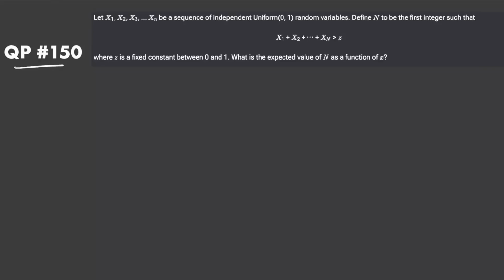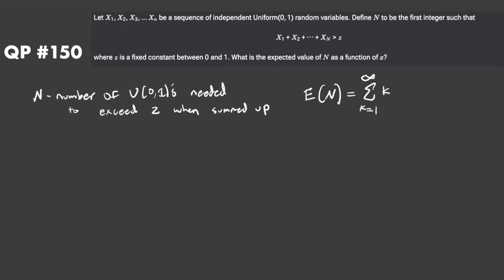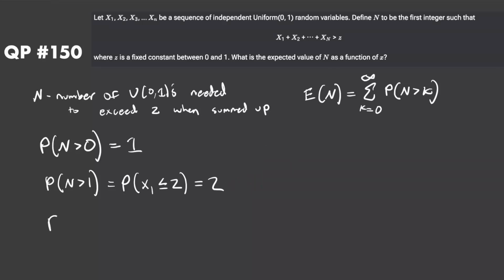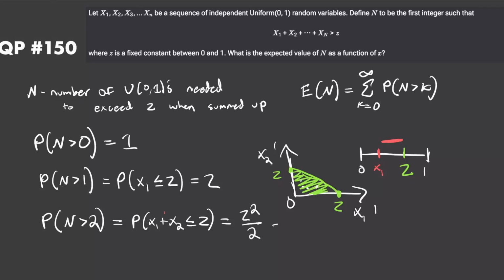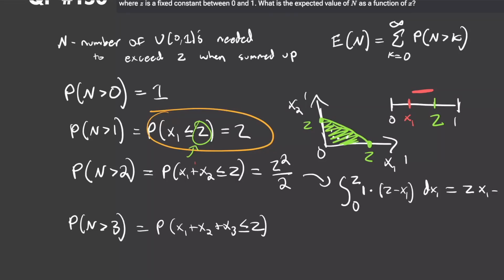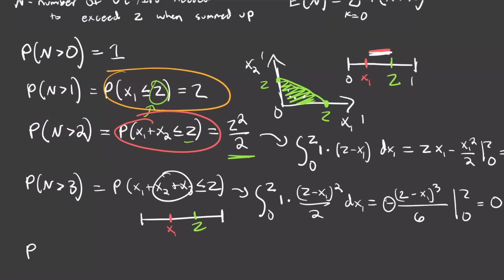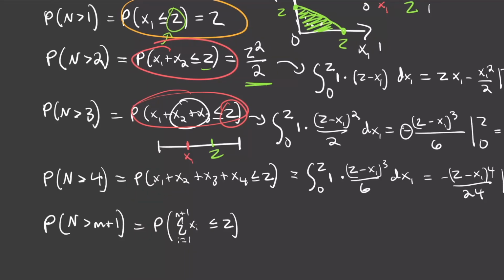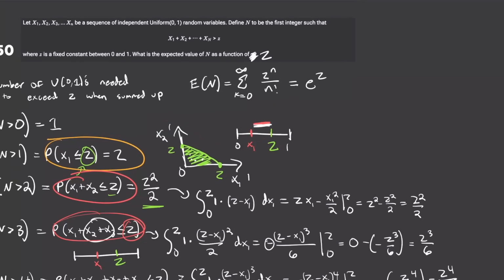Uniform Sum | QP #150